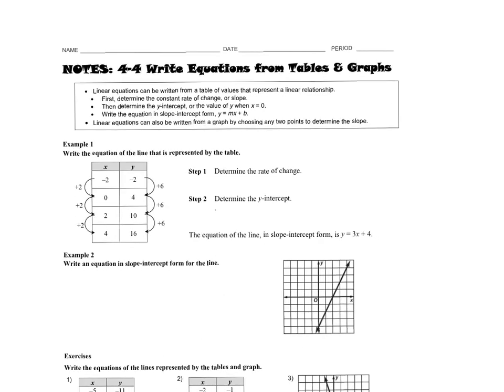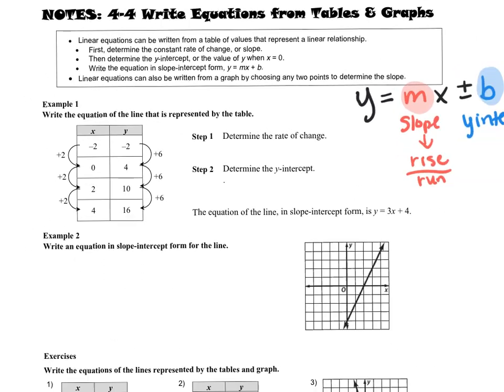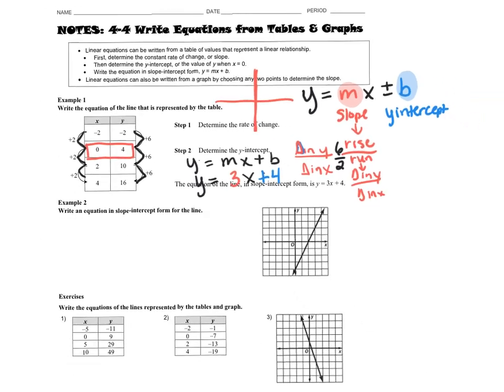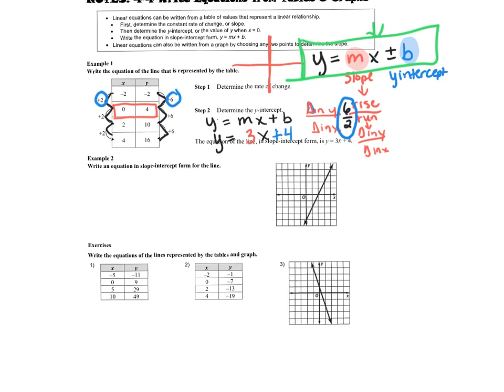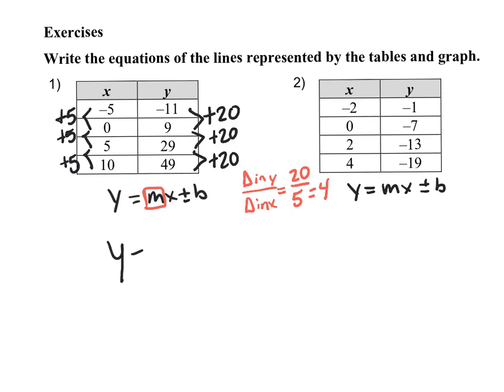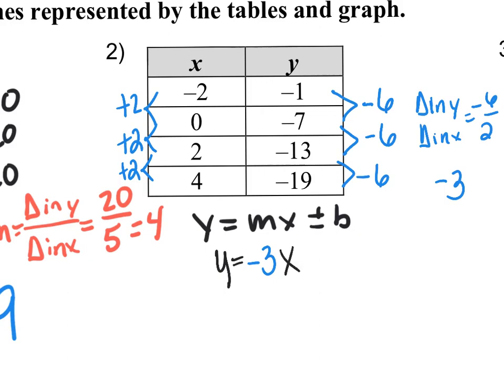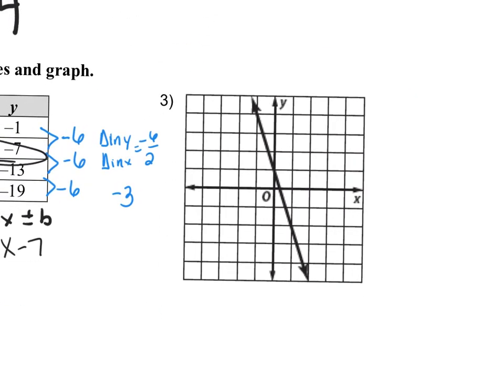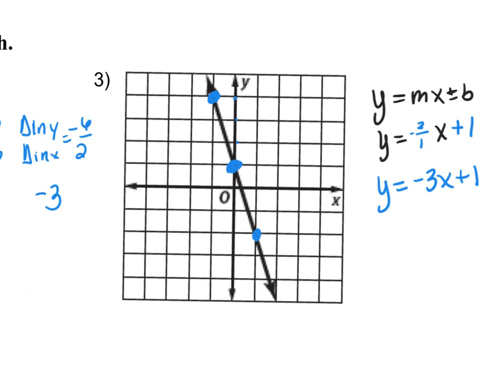4.4 Write Equations from Tables and Graphs